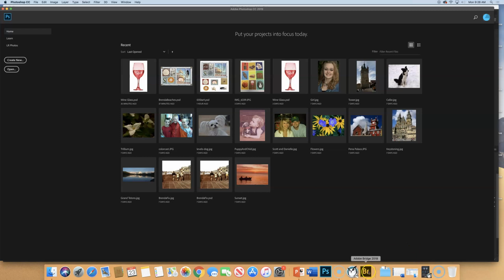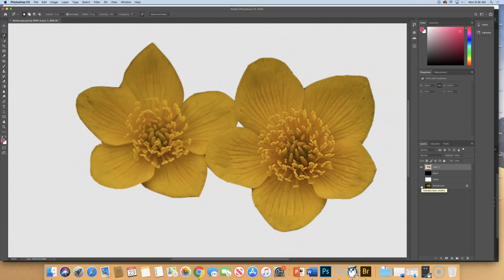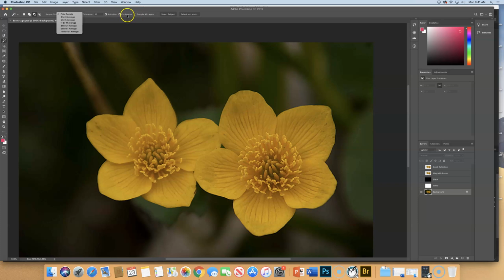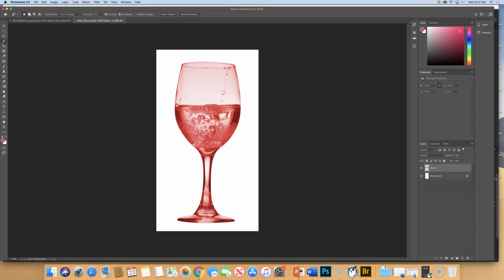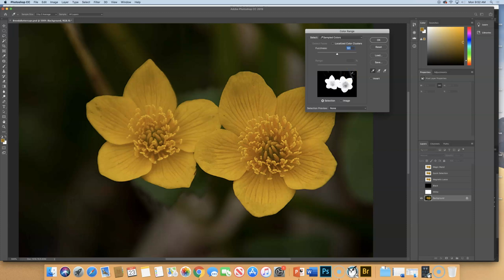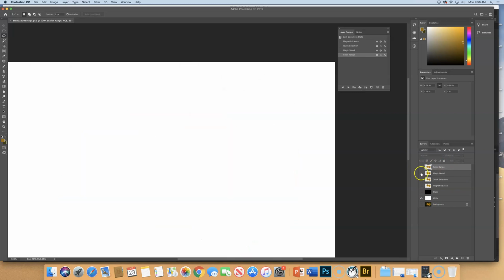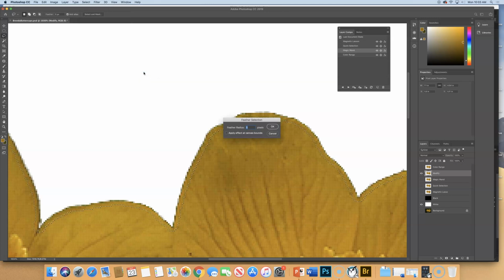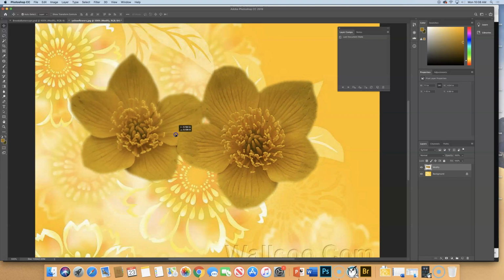Buttercup Selection Demo